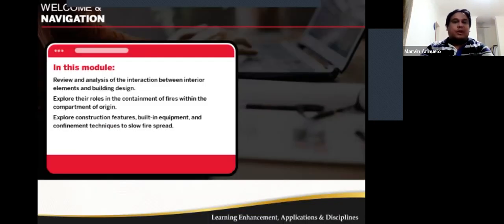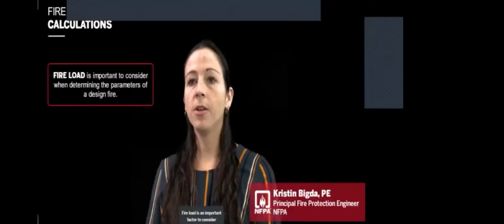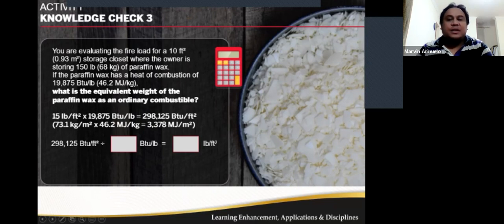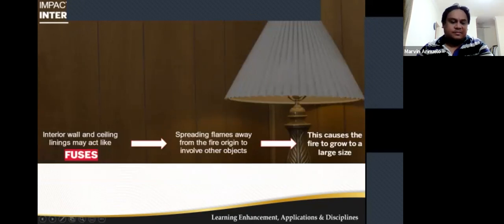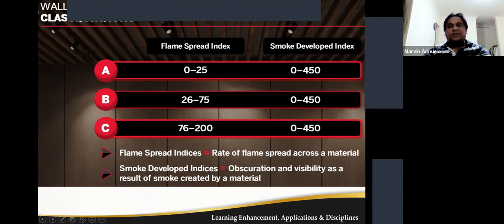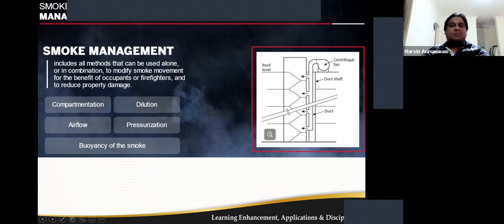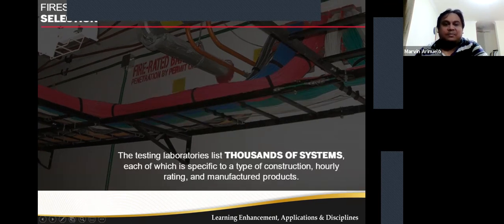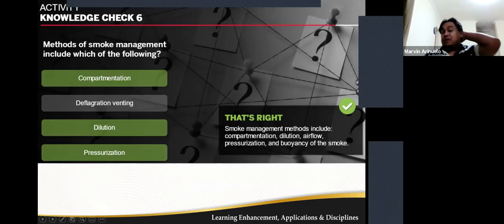CFPS Confining Fires